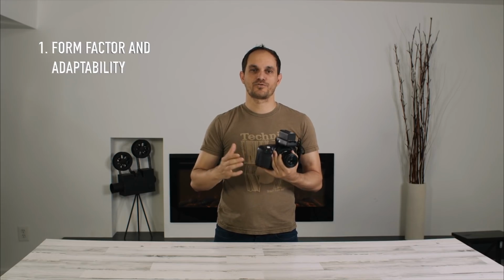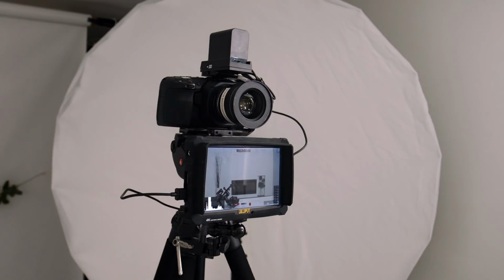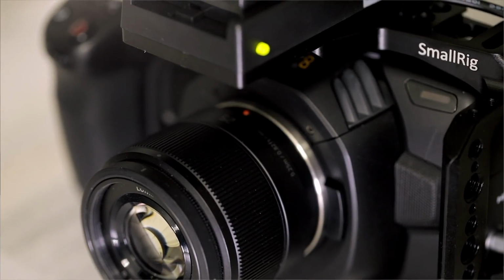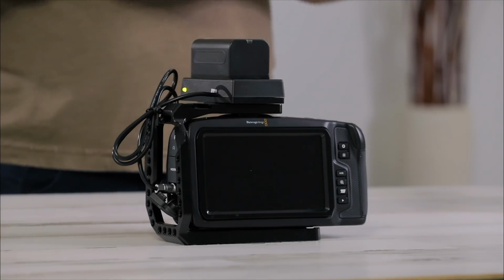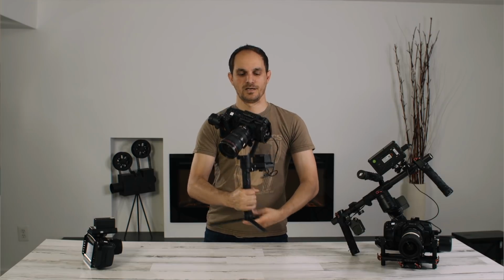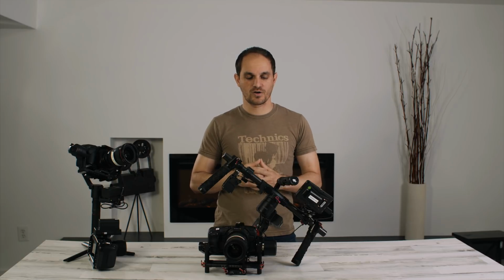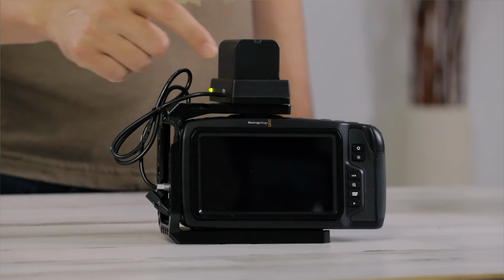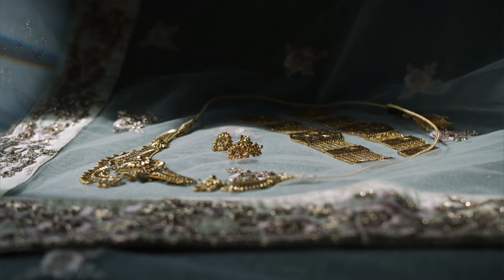Is Blackmagic Pocket Cinema Camera 4k for Wedding Filmmakers? | BMPCC4k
Find out if BMPCC 4k is for wedding filmmakers!

Check out the wedding below. Was filmed entirely on BMPCC 4k except for the drone shots. Edited in Davinci Resolve 15

Mari Harsan Studios | Wedding Photography and Cinematography Studio serving Washington DC , MD , VA and beyond.

Music used with permission and provided by TheMusicBed, Soundstripe, and SongFreedom

Wedding Photographer and Cinematographer / Videographer in

Washington DC | Virginia | Maryland | New Jersey | Pennsylvania | North Carolina | New York | Destination